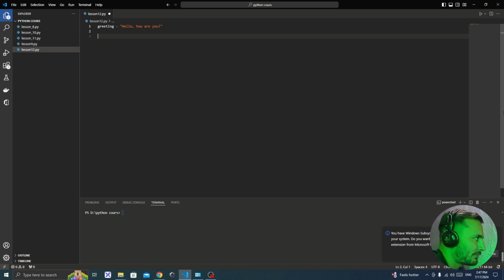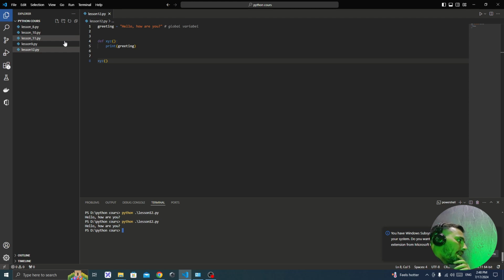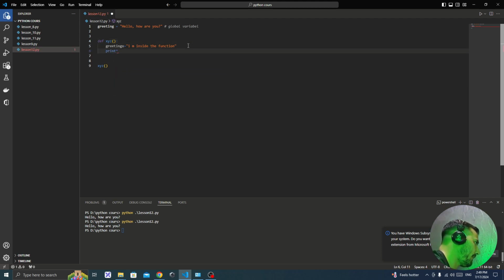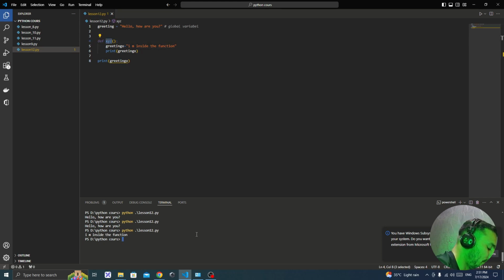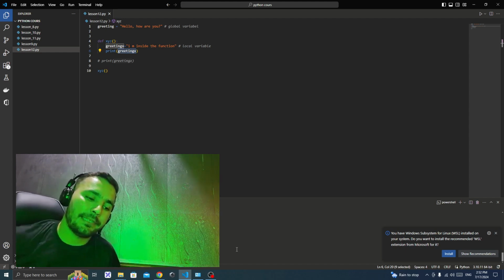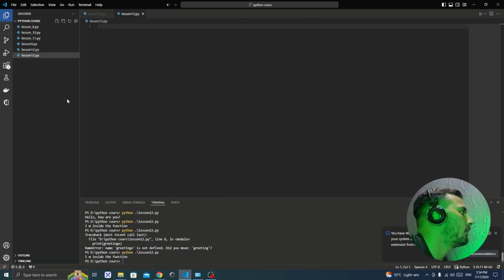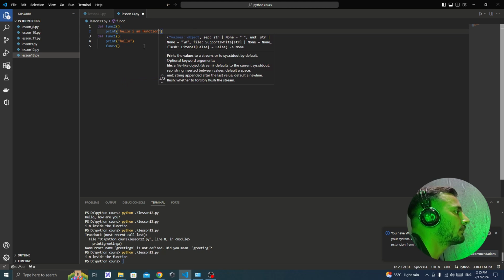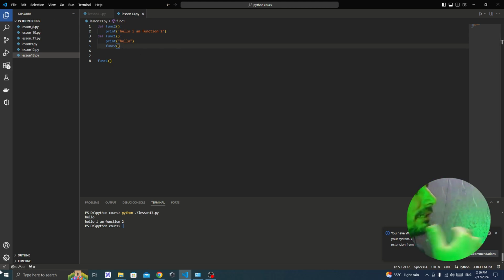Scope Of Veriables in python | Coding | Tectalk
In this TecTalk episode, we dive into the concept of variable scope in Python. Understand how variable accessibility is determined within different parts of your code. We'll explore local, global, and nonlocal scopes with practical examples to enhance your coding skills. Perfect for beginners and those looking to solidify their understanding of Python programming.